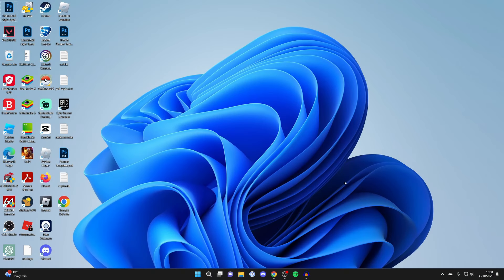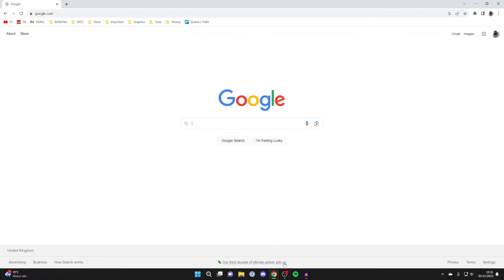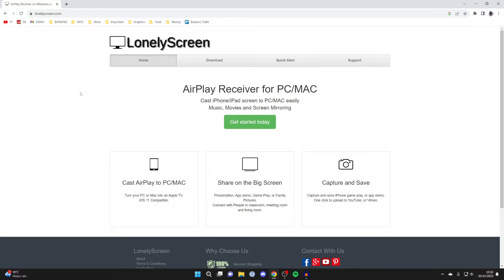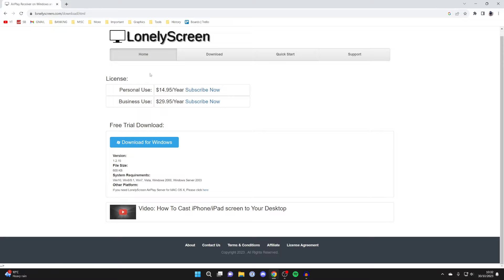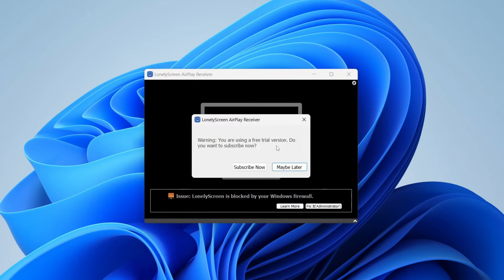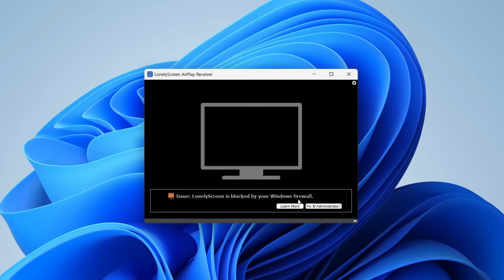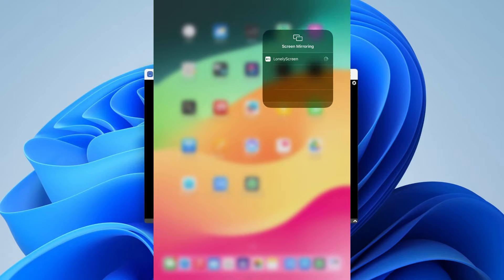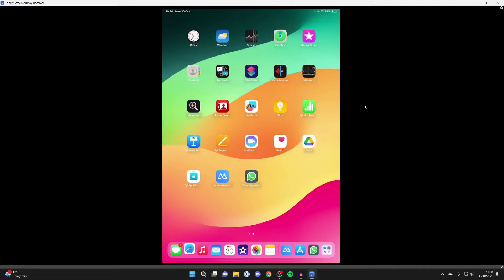How To Screen Mirror iPad To Laptop & PC - Full Guide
Learn how to screen mirror ipad to laptop and pc in this video.

GuideRealm